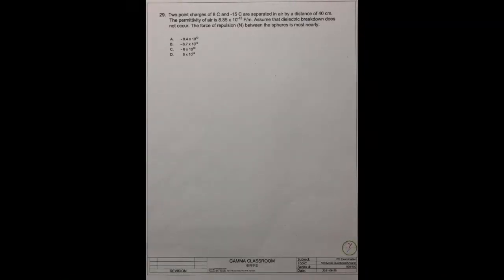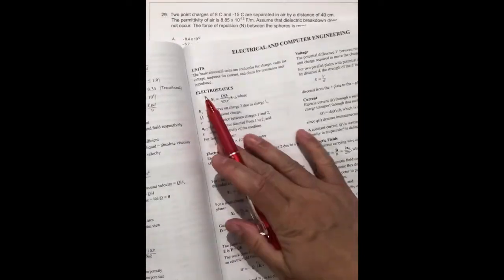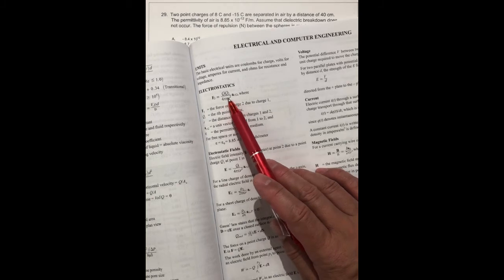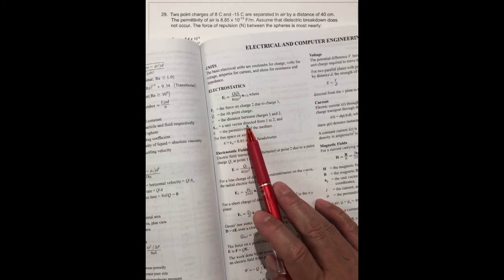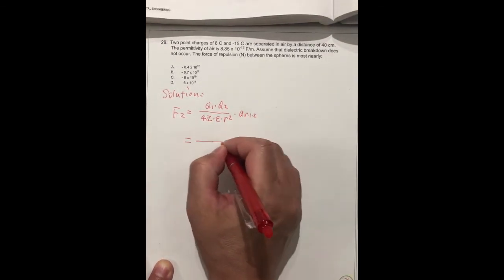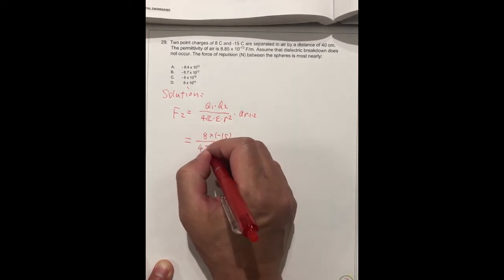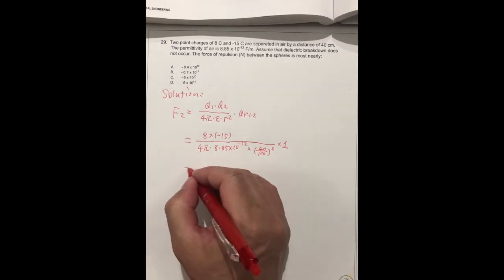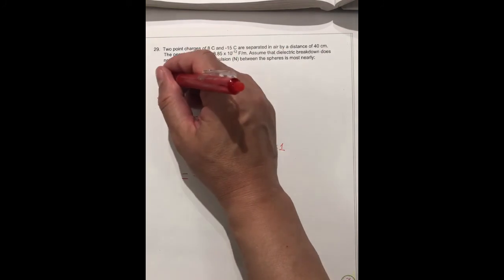Force of Repulsion, Two Point Charges, Real Time Solution 29 for FE Exam Mock Question Series 1,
Real Time Solution for FE Exam Mock Question Series 1 (Electrical & Computer), Questions 29 of 100
Gamma Classroom - Two charges, separate, Air permittivity, distance, force of repulsion,
FE Examination Preparation, Electrical and Computer Practice Exam, NCEES, FE Examination, Fundamental s of Engineering, Engineer License, FE Handbook, Mathematics, Help Pass the Exam,  Familiar with Test Question Types, Understand Electrical & Computer Principle, Concept, Theorem, Promote Test Skills, Increase Score, Increase Successful Ratio